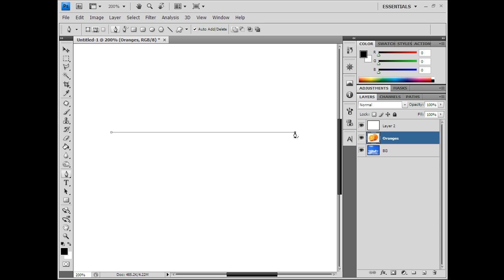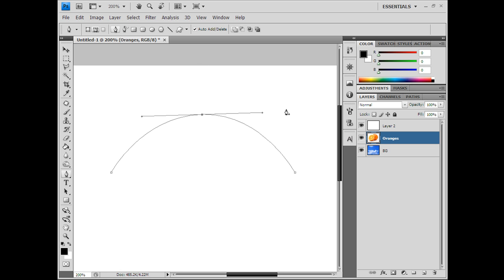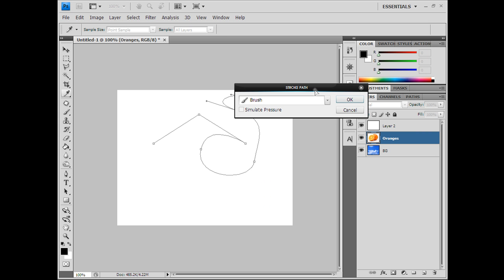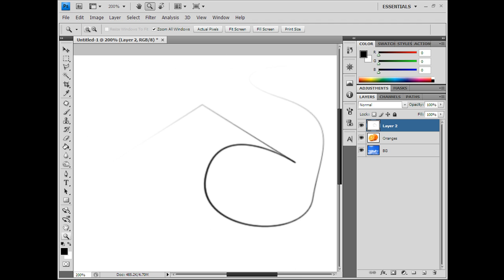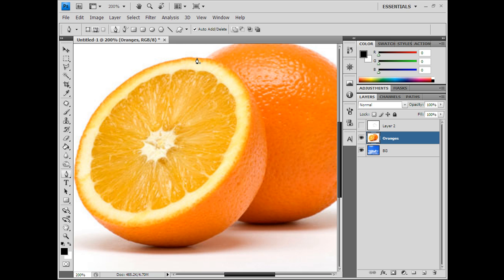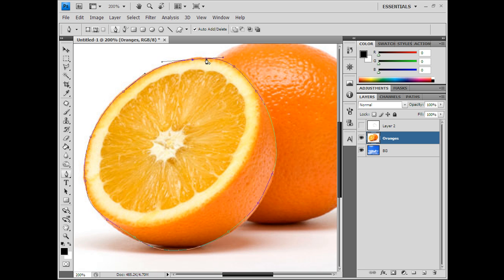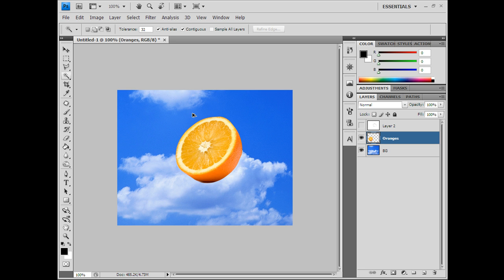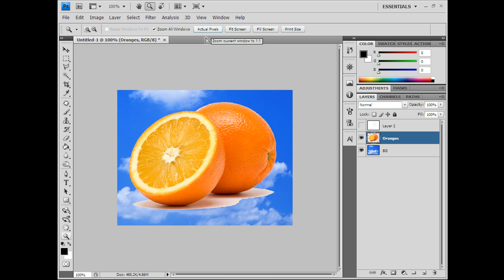Photoshop Tutorial: Pen Tool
Just explaining the basic, general information about the pen tool in photoshop. Remember, when creating multiple paths, clicking the paths tab will display the paths you created (in case you need to hide or delete any).